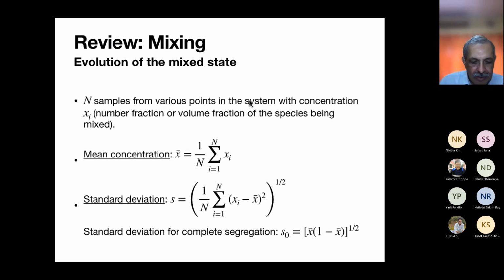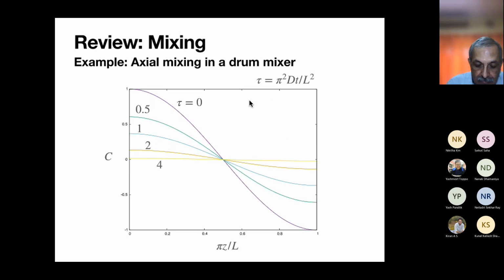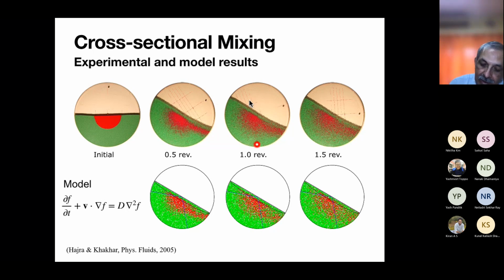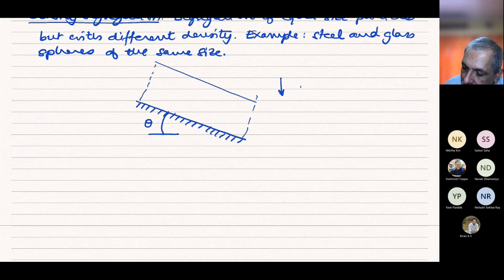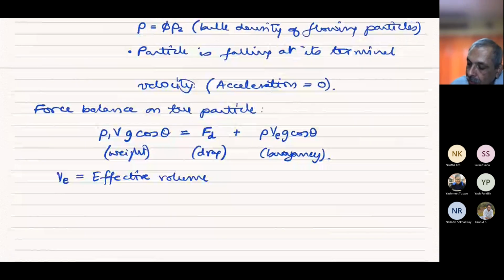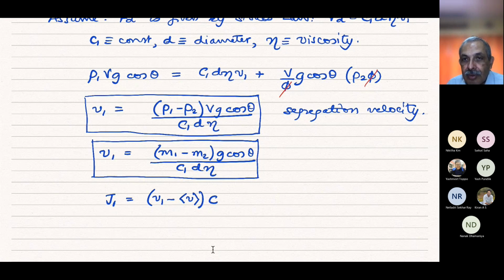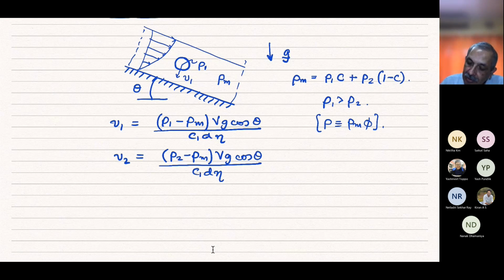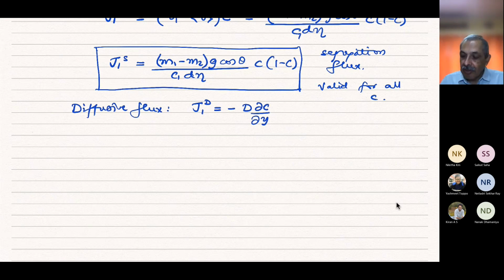CL708 2021 lec35